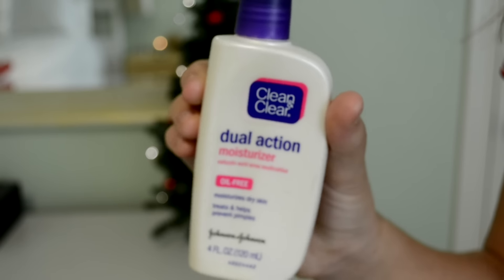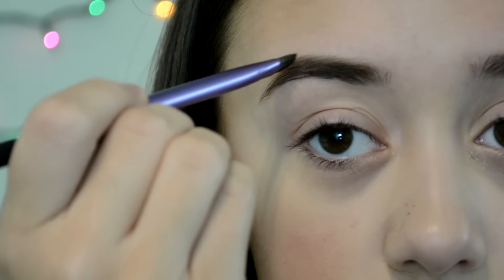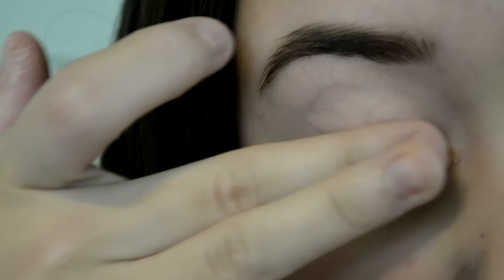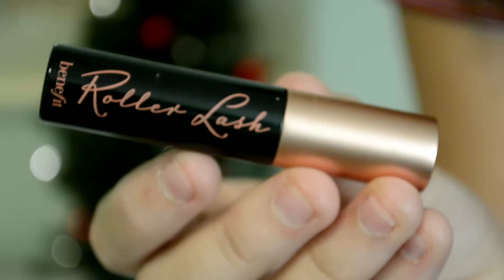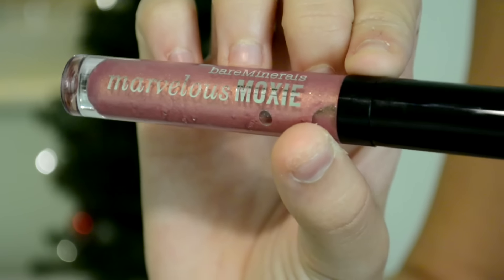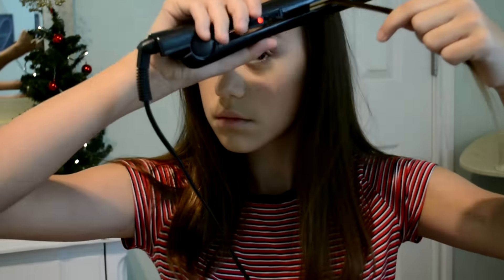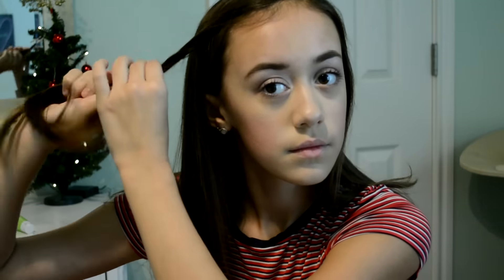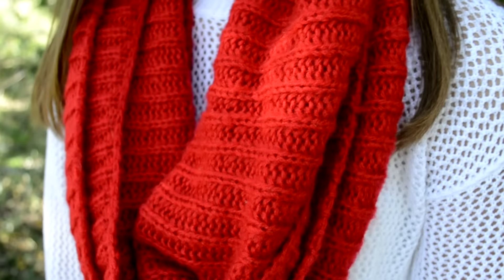Last Minute: Holiday Hair, Makeup & Outfit!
WAIT THERE'S MORE...

pintrest- BrynnsBeauty

wishbone- HeyitsBrynn
♡VIDEO Q&A♡

Sweater- Target
Scarf- Target
Jeans- Holister
Boots- Target
Socks- American Eagle

Some of my most viewed videos!

All opinions stated are honest and my own.
♡ Brynn ♡